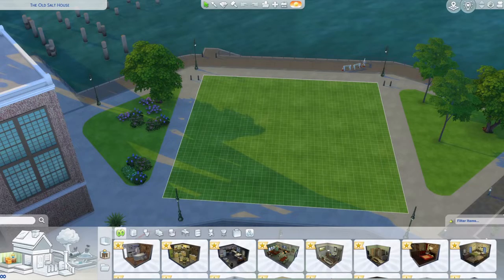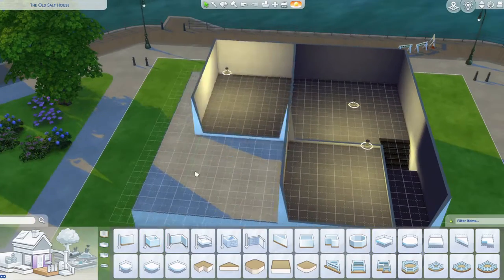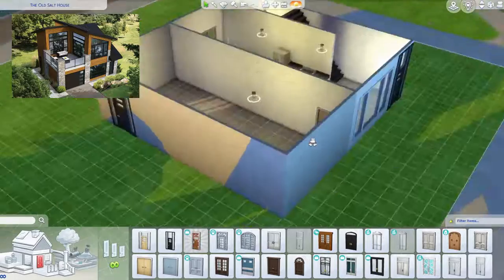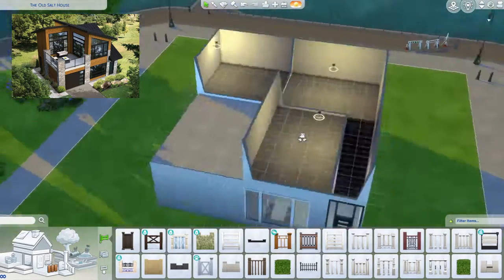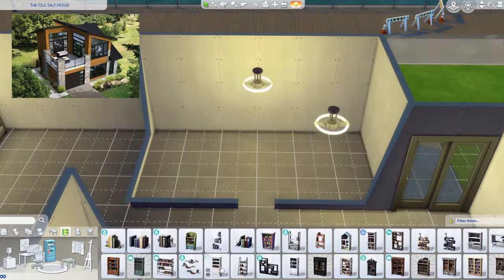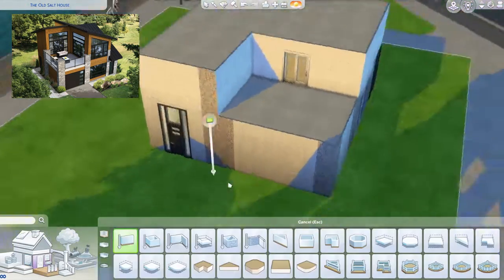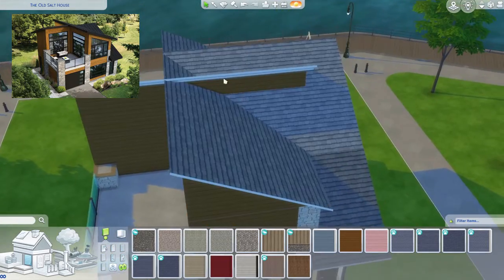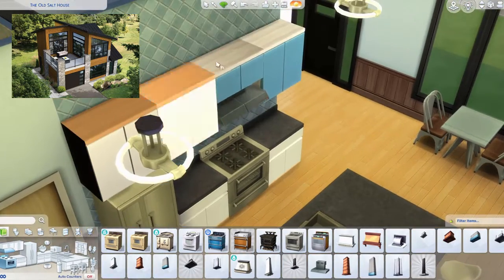Modern House Speed Build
Trying to build Modern House for the first time

★ Sims 4 - Speed Build